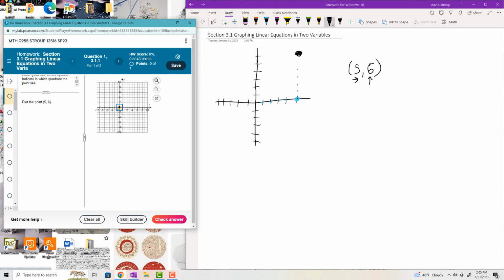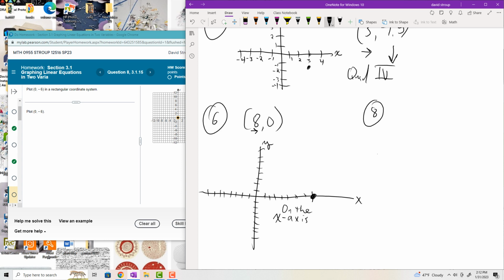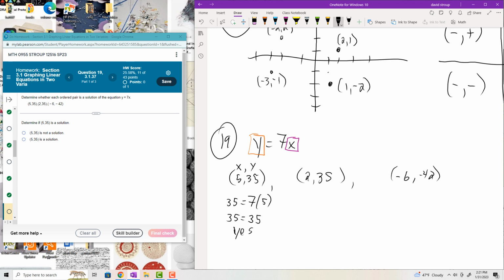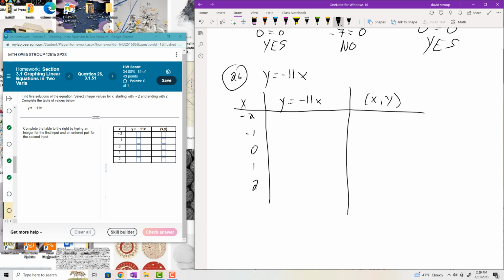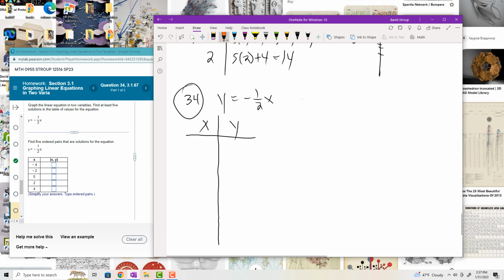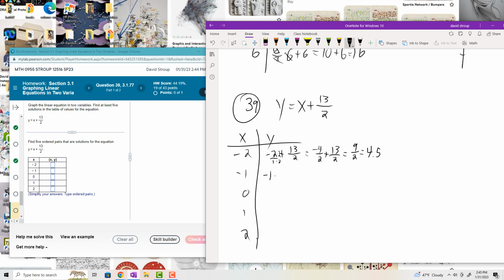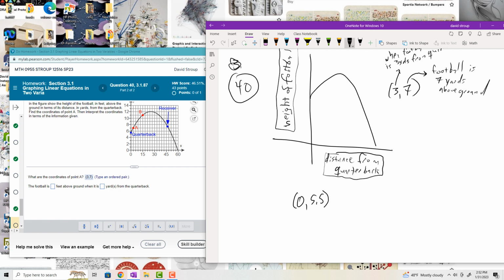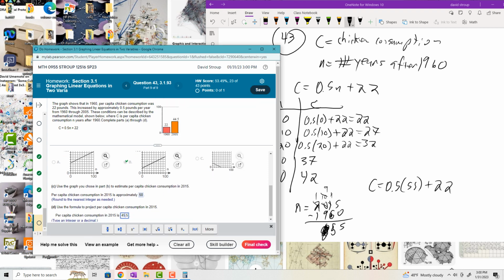Section 3.1 Graphing Linear Equations in Two Variables